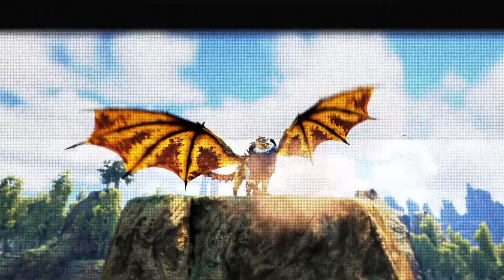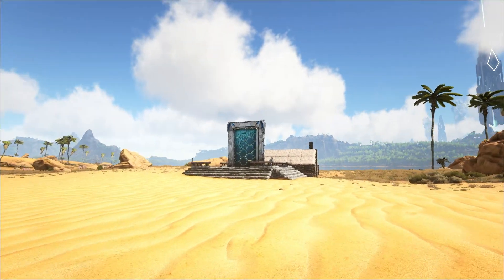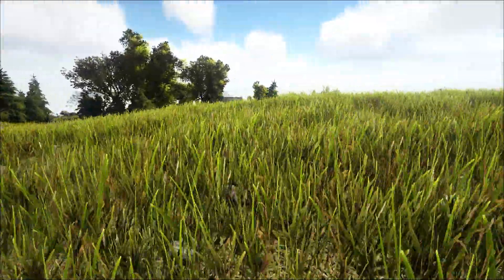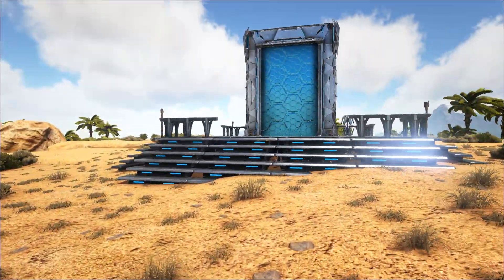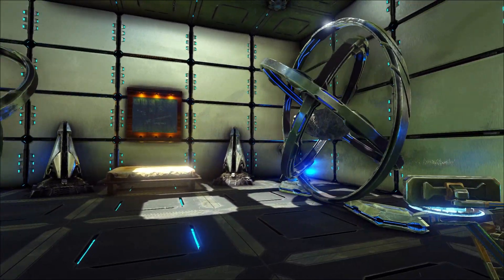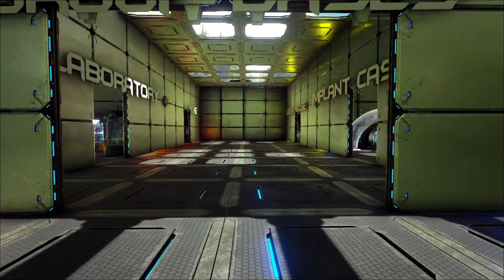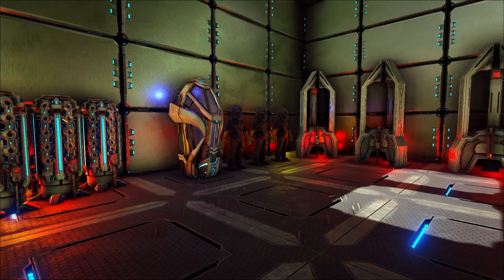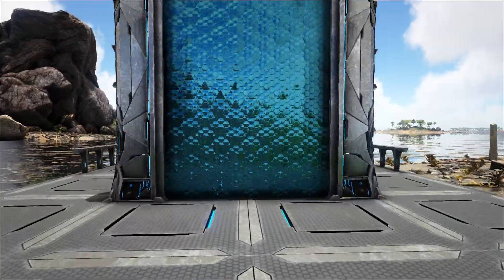ARK Survival Evoved - You thought you'd beaten everything? Think Again!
ASE is not dead, it will not die, it lives on in the hearts of the players, and in great community servers like WNG

A mix of World event bosses, and Raidable NPC Bases, lovingly crafted by the best team in community gaming - WickedNinjaGames

Chapters are enabled :

0:00 Hello
0:57 Domination Rex
1:28 Savage Acro
2:00 Magmasaur / Lava Elemental
2:44 Karkinos
3:13 Fear Evemt
4:14 Tek Barn
4:49 The Beacon
5:35 Paddock 51
6:07 Laboratory
6:48 Implant Casino
7:23 Nuke
8:03 Green House
8:43 Goodbye

Many try, but none can imitate. Why are you not joining the best community on the planet? Don't believe us, come and ask our amazing community.